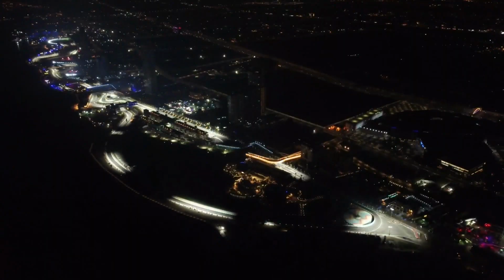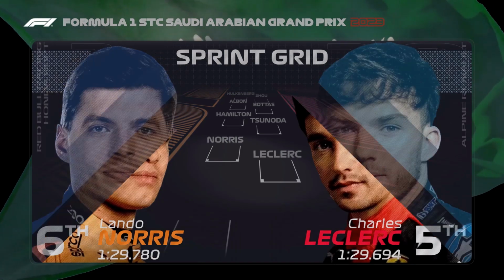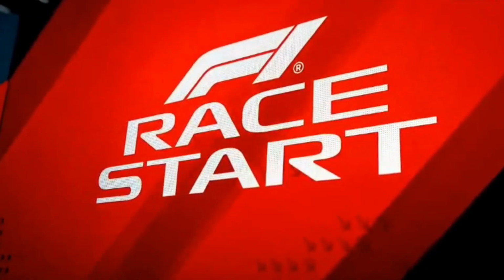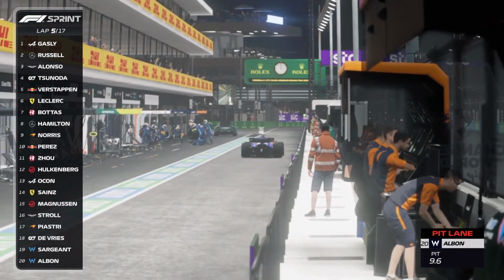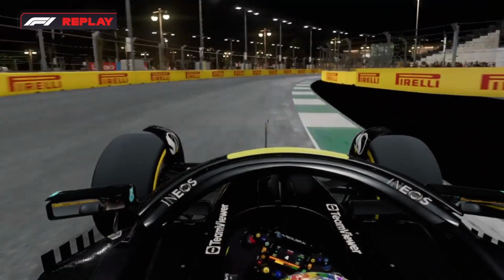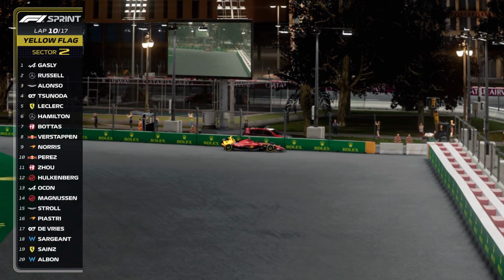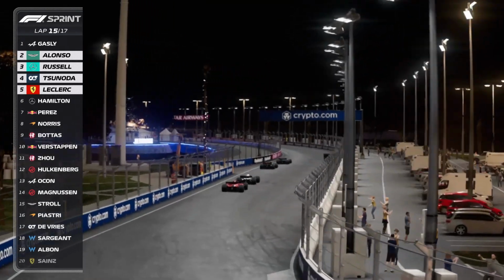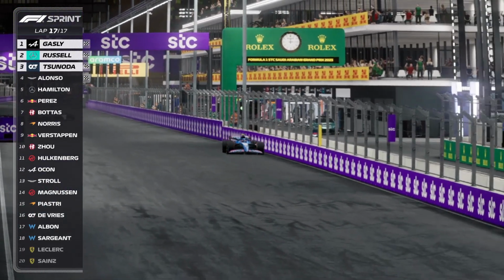2023 Saudi Arabian Sprint Highlights | LX7 F1 23 Season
Round 4 goes to the new streets if Jeddah, at what's known as the Jeddah Corniche Circuit. The sprint race saw plenty of dramatics and action. Enjoy

Alonso Delao returns to commentary duty for Round 4. Thanks to him for accepting the return

Credits Original Content:
- Sky Sports
- Formula One Management (FOM)

Graphic Creators
Lom1138 - Replay Text, Team Radio, Lap Transition, Race Control/Steward, Vote DOTD, Previous Winners
Filo - Race Intro, Lower Third, Starting Grid, Race Result
brabazsi: F1 Transition, Tower Graphic
tgis: Header Graphics

If I forgot any let me know

I appreciate all support
LX7